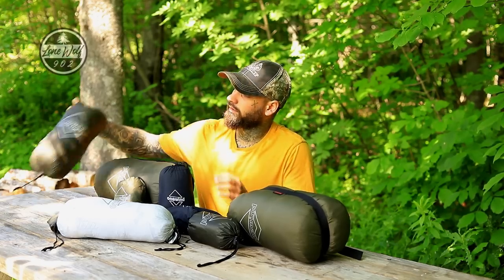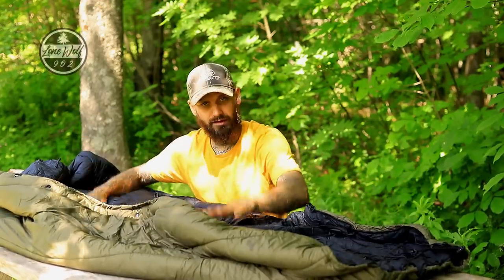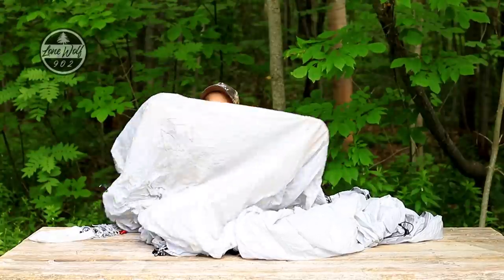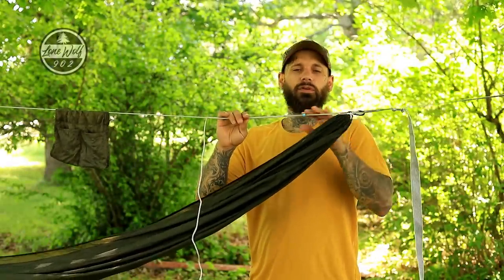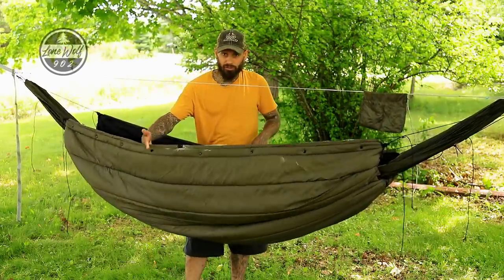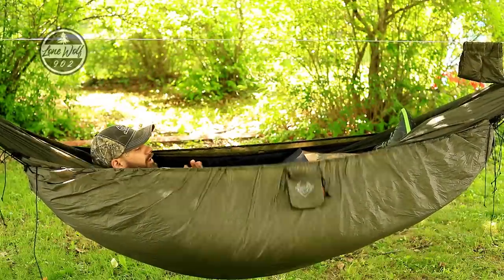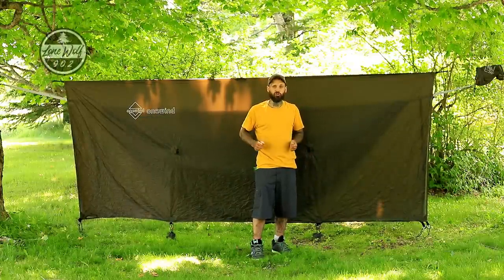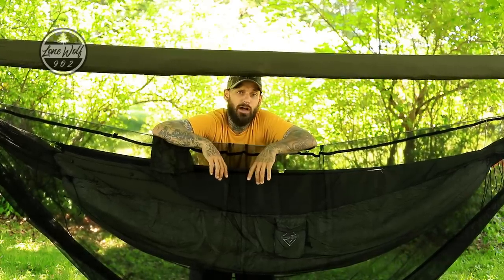Best Budget Hammock Setup For Camping - Onewind Hammock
complete hammock sleep system for camping and backpacking in all 4 seasons. all of my hammock gear , underquilt, rainfly, hammock, topquilt, whoopie slings, tree straps and much more hammock gear. full winter hammock camping setup and more.